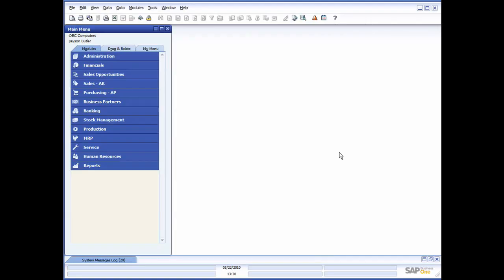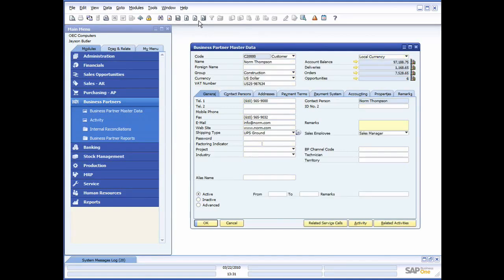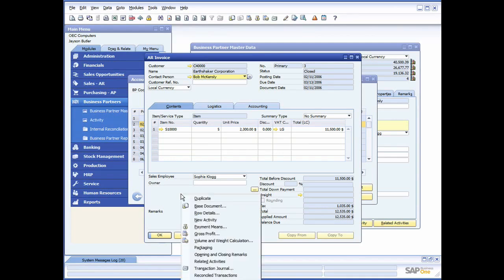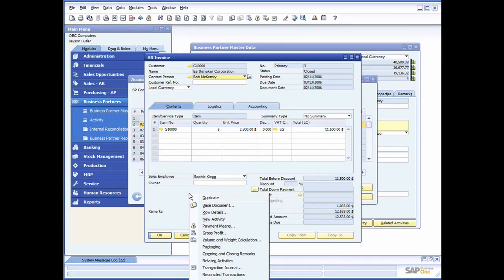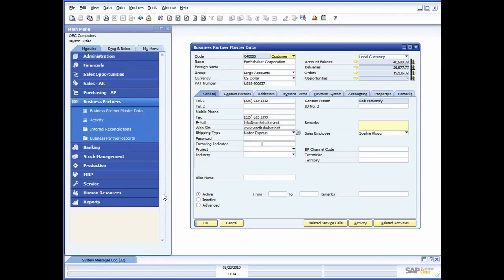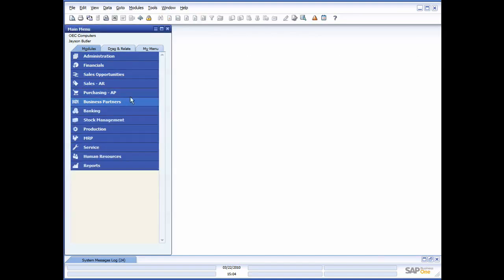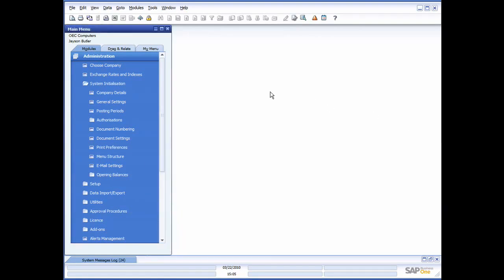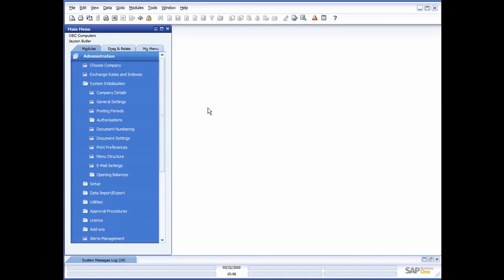SAP Business One 8 8 - Uma solução Integrada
SAP® Business One apresenta uma solução única e acessível para gerir toda a sua empresa com muito mais clareza, inclusive finanças, vendas, relacionamento com os clientes e operações. Ele lhe permite otimizar suas operações de ponta a ponta, obter acesso imediato e completo às informações e acelerar o crescimento rentável.